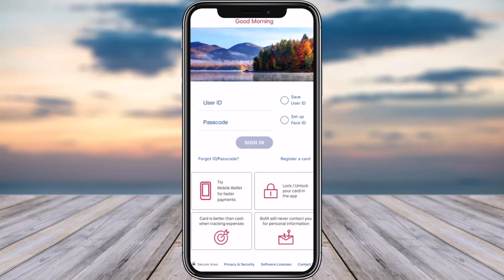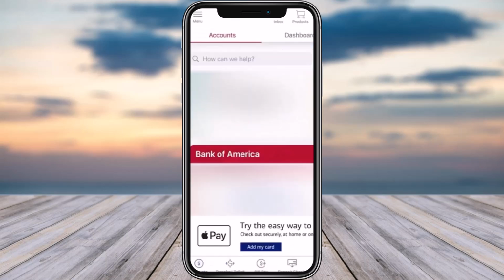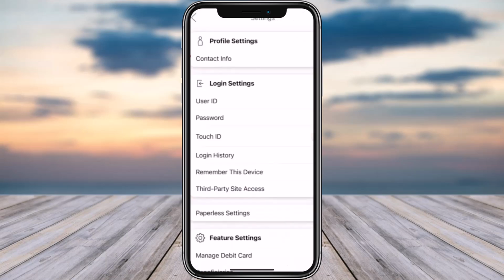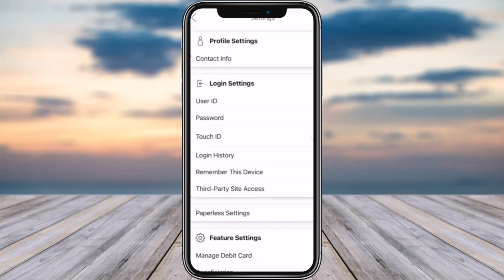How To Update Contact Information on Bank Of America !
Hello everybody, welcome back! Today, we’ve got another video for you.

Step-by-Step Instructions:
Open the Bank of America App:

Begin by opening the Bank of America app on your mobile device.
Enter your User ID and Password to sign in.
Access the Menu:

Once signed in, your homepage will appear.
Tap on the Menu icon located at the top left corner of the screen.
Go to Profile Settings:

From the menu options, scroll down and find Profile Settings.
Tap on Profile Settings to proceed.

Tap on Change to update your phone number or email.

After entering the new information, Bank of America will send a verification code to your new contact method.